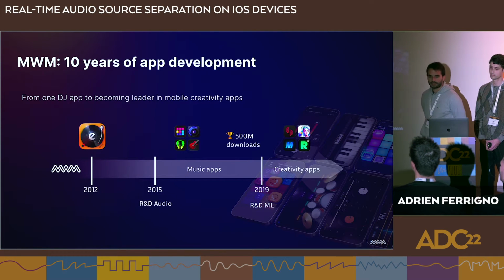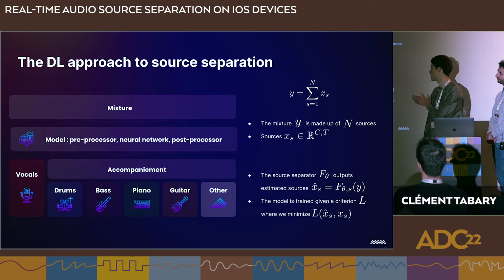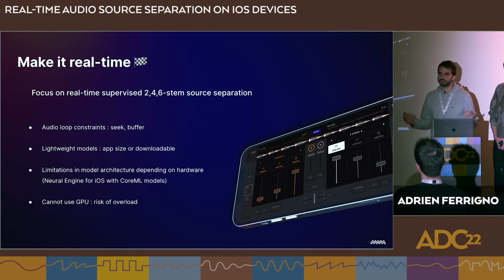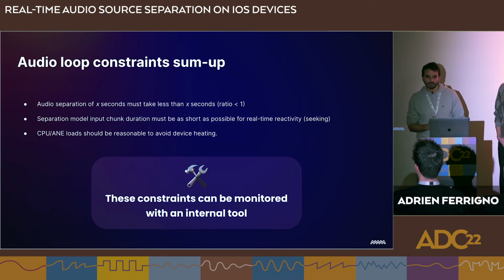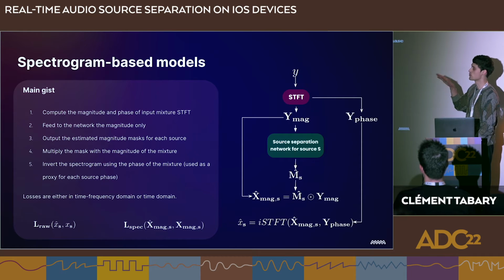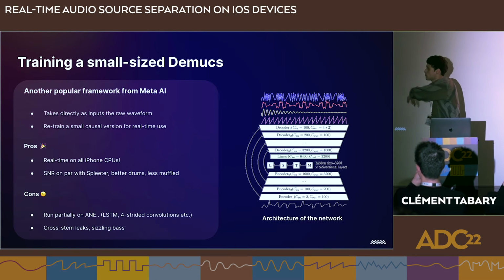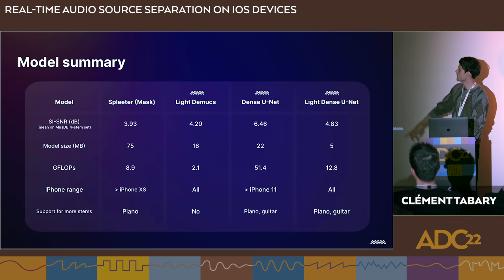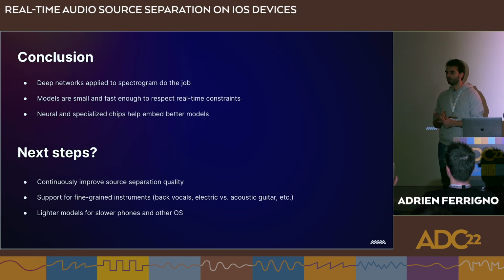Real-Time Audio Source Separation on iOS Devices - Adrien Ferrigno and Clément Tabary - ADC22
Source separation performance has seen tremendous progress in recent years thanks to advances in deep learning technologies. Its real-time setup would give musicians new ways to interact with music, e.g. in djing and music learning. In this talk, we will cover the challenges we had to tackle in order to provide our users with real-time low-latency source separation on iOS mobile devices.
We will talk about:
- state-of-the-art deep learning-based source separation algorithms
- model optimisation for iOS mobile platforms (Core ML and ANE)
- low-level integration for real-time use-cases

Adrien Ferrigno

Audio developer, computer scientist, researcher, iOS developer and musician with a crush on mix/mastering. Adrien joined the MWM adventure in 2015 and has worked on various audio projects since (edjing, Guitar Tuner, Stemz…). He has been in multiple bands, produced his own tracks, and is currently leading the MWM Band.

Clément Tabary

Clement is a deep learning research engineer at MWM. He applies ML algorithms to a wide range of multimedia fields, from music information retrieval to image generation. He's currently working on audio source separation, music transcription, and automatic DJing.

Special thanks to the ADC22 Team:

Lina Berzinskas
Sophie Carus
Derek Heimlich
Andrew Kirk
Bobby Lombardi
Tom Poole
Ralph Richbourg
Jim Roper
Jonathan Roper